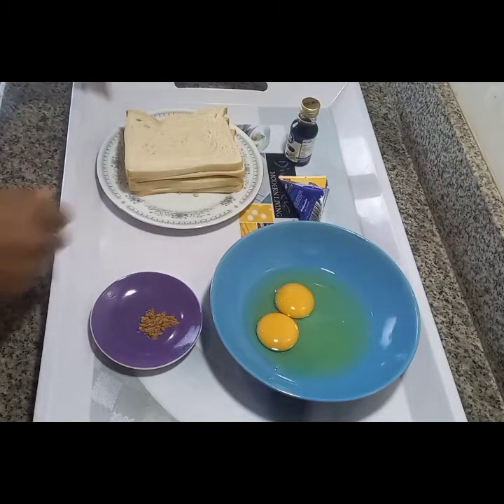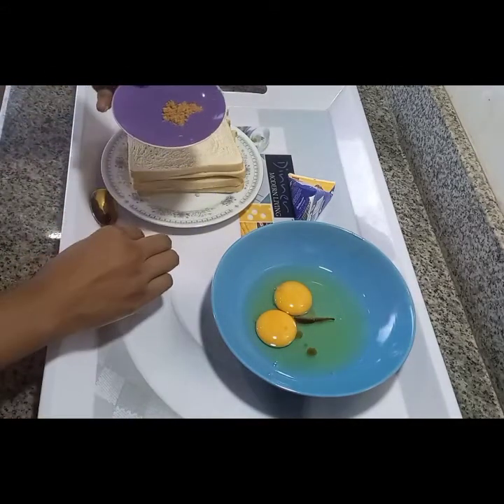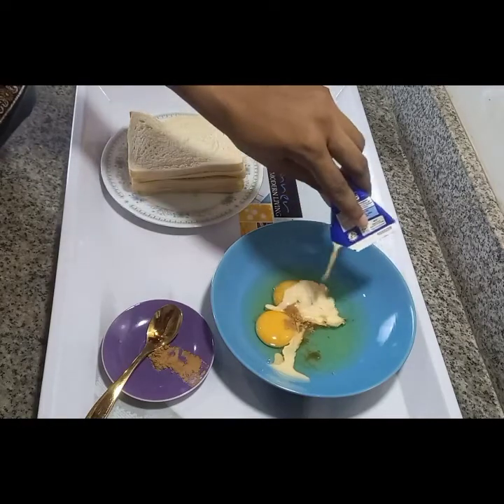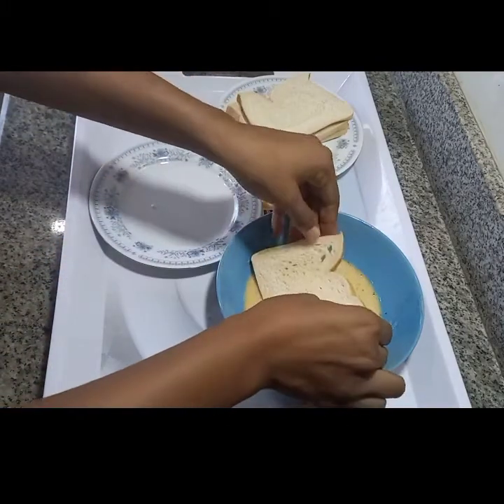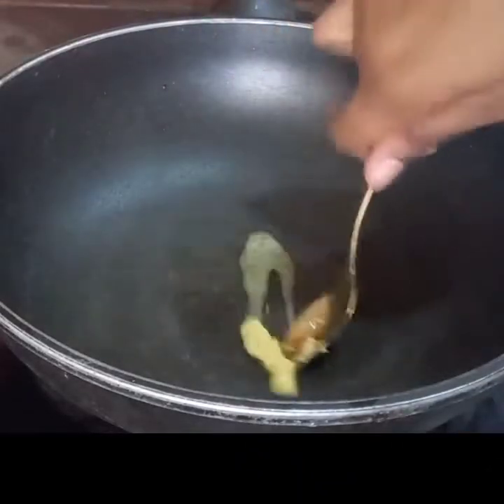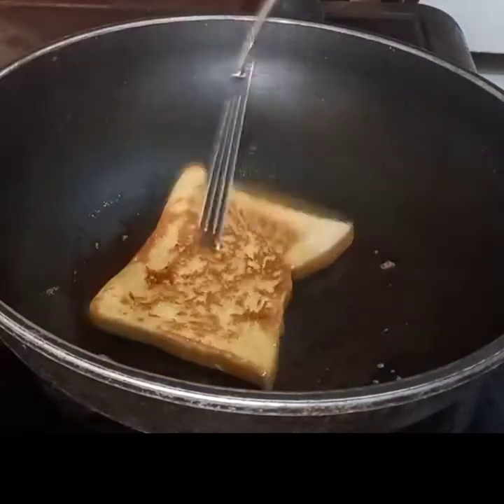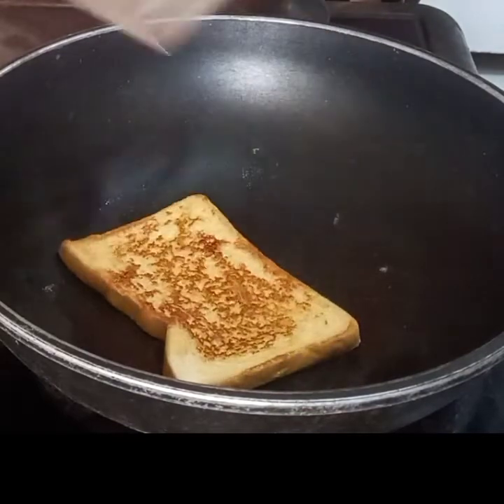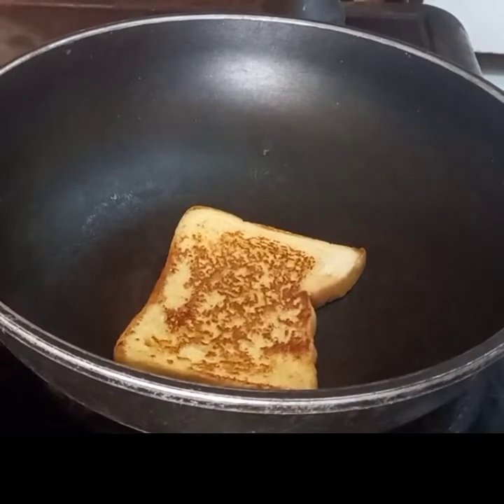HOW TO MAKE FRENCH TOAST IN FEW MINS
VERY SIMPLE AND EASY FRENCH TOAST RECIPE
FRENCH TOAST INGREDIENTS
Bread
Cinammon
Vanillia flavour
Evaporated milk
Eggs